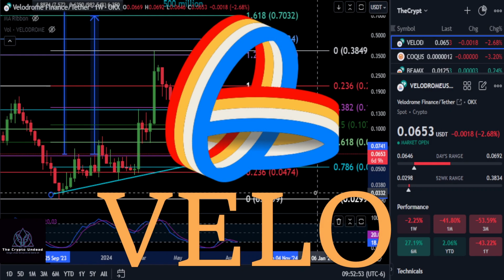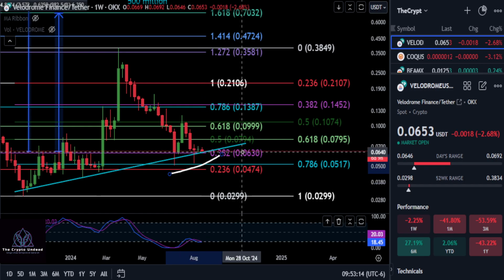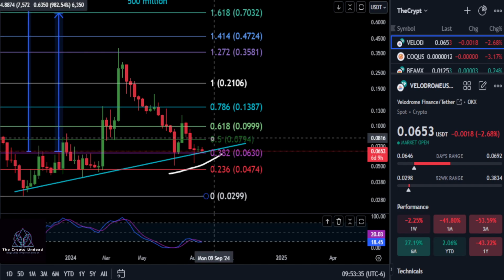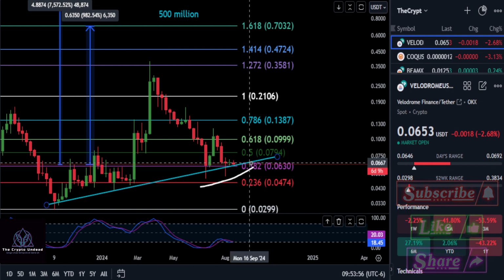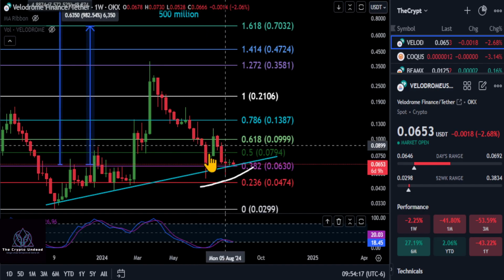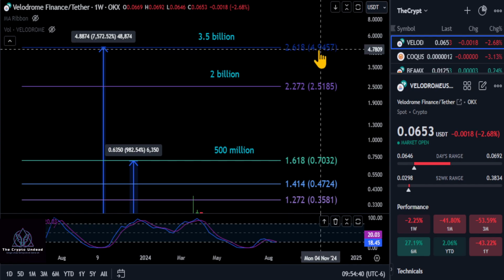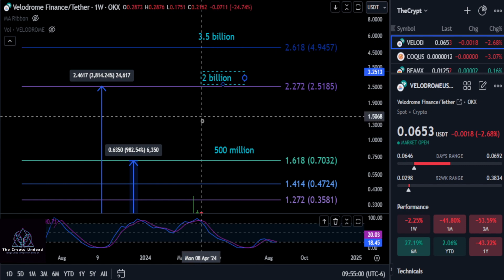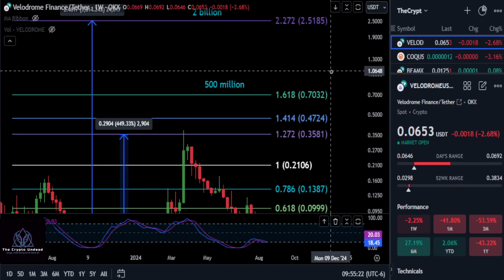VELO Bull market top prices and take Profit targets!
to sign up for Crypto․com and we'll get $50 USD each 💝

BTC: bc1qw3adfpuvg7cfhd0jyyts2jvuajaxu95nn573hv
ETH: 0x616609C931f3229Efc549e0D0c2C4C5cD0F2709a
SOL: 9dZ2tLQjX2RWa8Kb8Wp9FYmnLXt9pDHKxRcJ7kArF4gQ
DOGE: DSMs4xc1KYHDSdFoDk9aA1RMQEK5LdCGkD
Jasmy: 0xB7bb782cEf919aD51Fe756D448E038F3A4730Eb9
Tether: 0x3CC9f4a7ec4db34E30e09d2D7698BDfBBBb265F3
ADA: addr1vxak8t07lvjgz2cuquj8dhhrp6jf5cfzlpq9yg8k897gc2qlc7gmn
ACH: 0x52D64AacB278eAEEC0B39Fa44e7757bb2a19247F
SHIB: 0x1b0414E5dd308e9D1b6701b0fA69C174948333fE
AERO: 0x13fF44C994371fc9FAf2165a2944Be9F99b10AFa